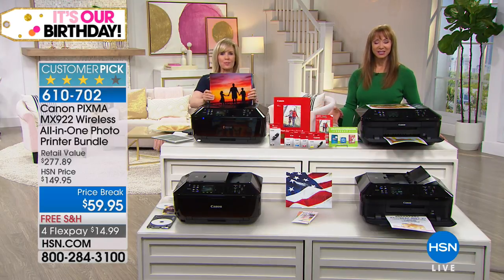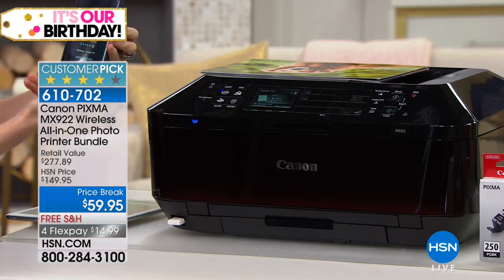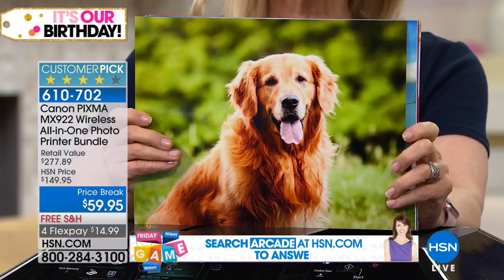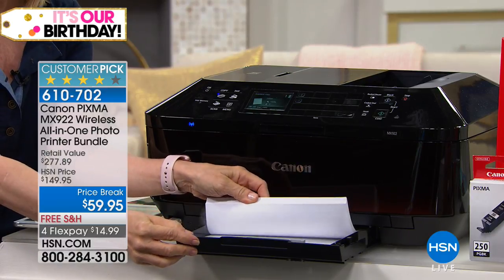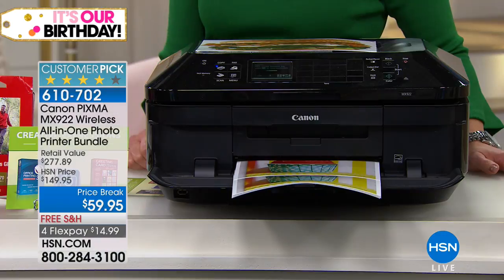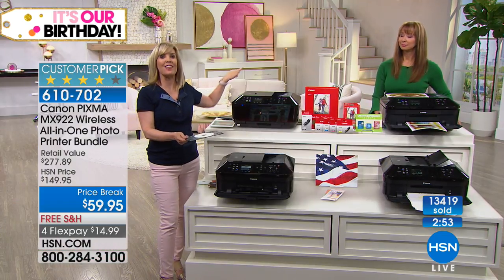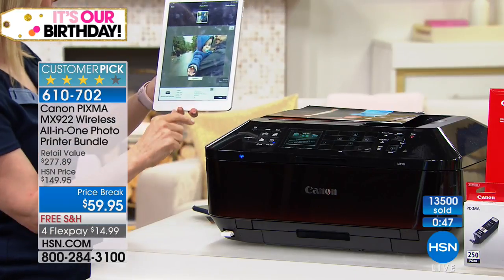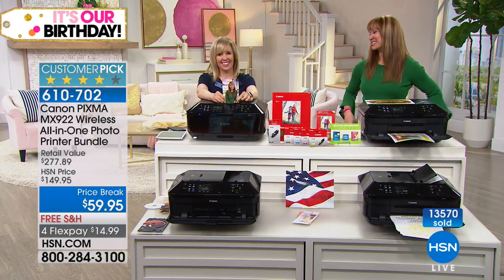Canon PIXMA MX922 Wireless Photo Printer, Copier, Scanne...